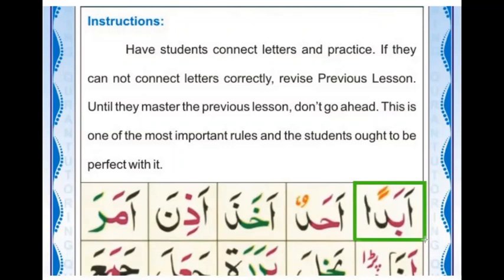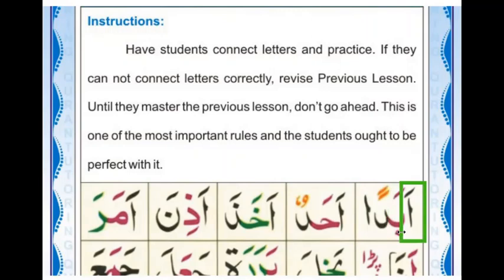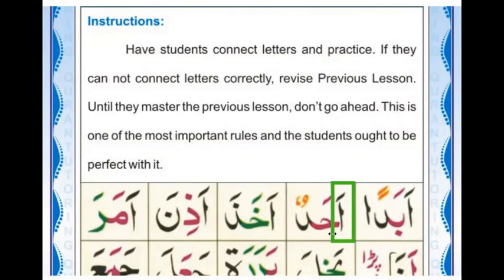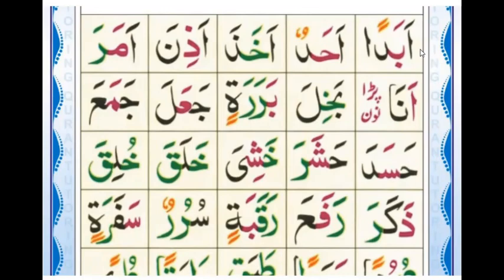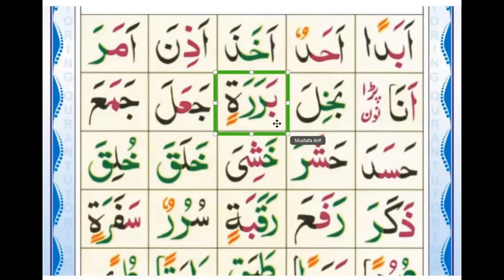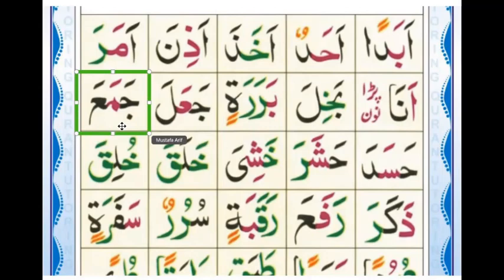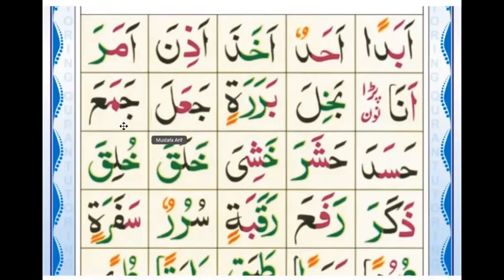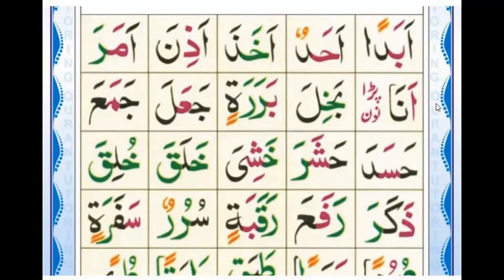Easy Arabic | Lesson No 5 | SOII | Scholars Islamic Institute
Series: “Learn Arabic Easy”
Lesson No 5: “Practicing Words”
Book: Basic Arabic Book “Qaeda”
Teacher: “Syed Mustafa Arif”
“Scholars Islamic Institute”
In This Series You Will Learn Basic Arabic Grammar and Knowledge of Arabic for beginners. This is a series of 25 videos which are 25 classes for learners taught by Dr. Hafiz Syed Mustafa Arif.
After watching all these videos you will be able to practice the following:
1- Basic Arabic Grammar
2- Arabic Letters Formation
3- Words Formation
4- Making of Short Sentences
5- Pronunciation of Letters
6- Sounds of Vowels and Pronunciation
7- Rules of Tajweed (proper way o Pronunciation)
8- Essential Rules o Arabic and Quran Recitation

Skype:
Scholars Institute SOII

Introduction, Aim, and Vision:

Scholars Islamic institute Has Best Male and Female Scholars of Various Universities of Pakistan Holding Ph.D., Mphil & Masters Degrees in Field of Quranic Sciences & Interpretation, Hadith & its Sciences, Comparative Religions and Islamic Jurisprudence.
Our Scholars Are Hafiz, Aalim (imam) and have Specialization in “Tajweed” as well as holding many other Masters Degrees such as International Relations, Arabic, Islamic Studies and history along Bachelors in Education.
We Teach Quran & Arabic Lessons Online Via Zoom, Skype & Other Software to Both Genders and Kids all over the World, 24/7, for more than 8 Years with Flexible Time of your convenience.
Its an Exemplary Institute for Both Male and Female Where Everyone Can Learn The Real & Accurate Teachings of Islam and Can Start Practicing Islam to Get Eternal Success in Immortal Life

“We Are Great In Delivering & your Satisfaction Matters”

We Are on A Mission to Spread The Actual Meaning & Teachings of Our Religion Islam to The Other End of The World.
Come Join Hands With Us in This Divine Journey.